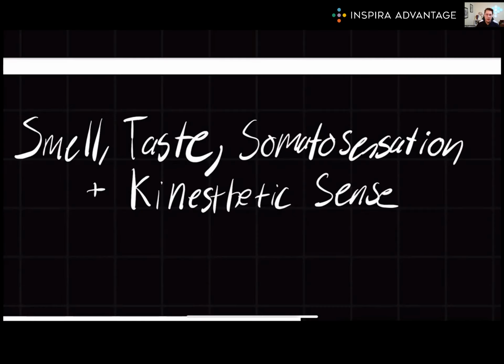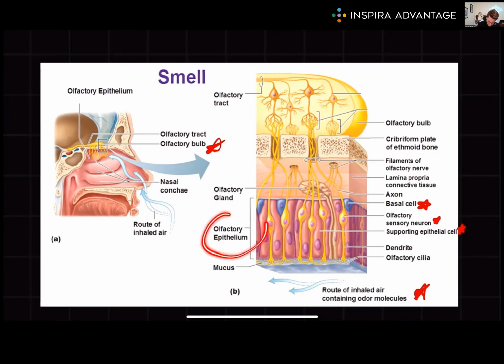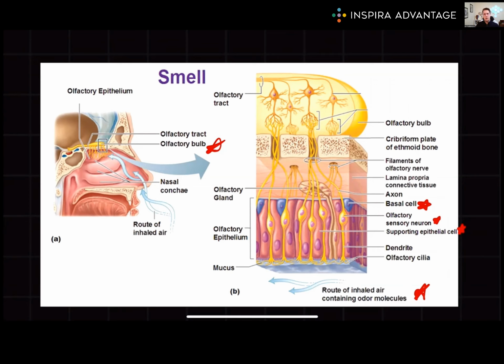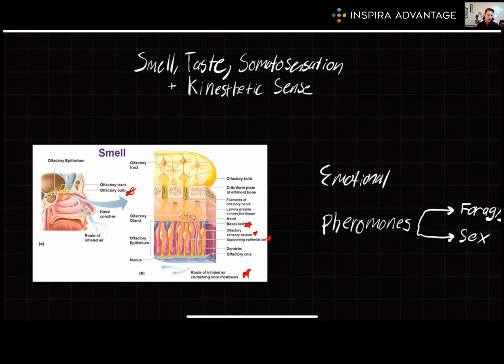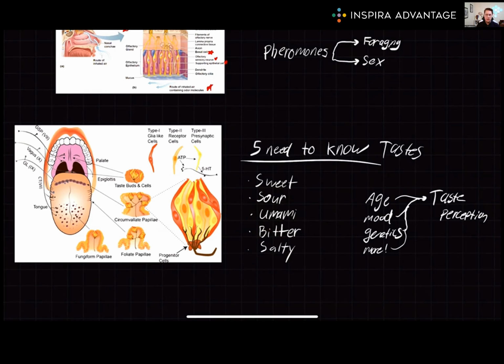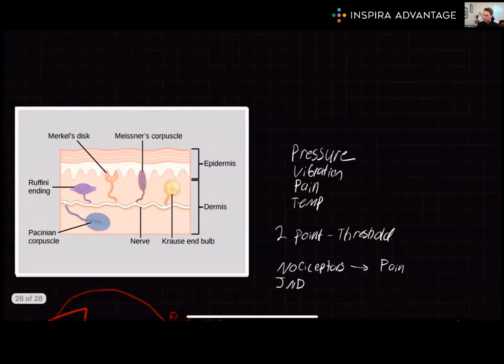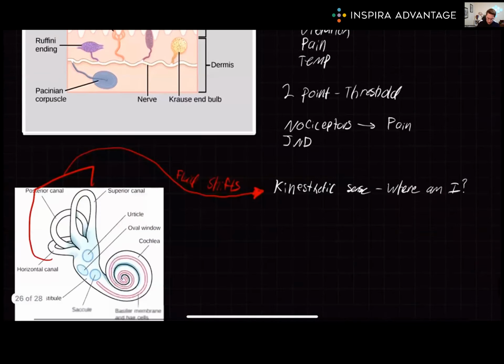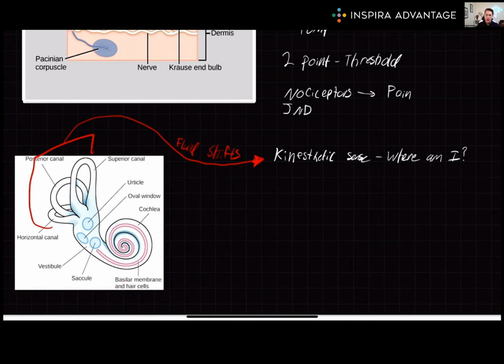Neuro: Smell, Taste, Somatosensation, and Kinesthetic Sense | MCAT Crash Course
Explore Smell, Taste, Somatosensation, and Kinesthetic Sense for the MCAT in this MCAT crash course! Follow along as Bretton, one of our 99th-percentile MCAT tutors, breaks down this fundamental concept to set you up for success on the MCAT!

Dive deep into the world of neurobiology as we explore the fascinating realms of Smell, Taste, Somatosensation, and Kinesthetic Sense in this exciting YouTube video! Whether you're a pre-med student or a science enthusiast, understanding these sensory systems is not only captivating but also vital for MCAT success. Get ready to unravel the secrets behind our senses, from the aromatic world of smell and the delectable world of taste to the intricate web of somatosensation and the body's kinesthetic awareness. Join us on this visual journey, boost your MCAT knowledge, and gain a newfound appreciation for the brain's role in shaping our sensory experiences.